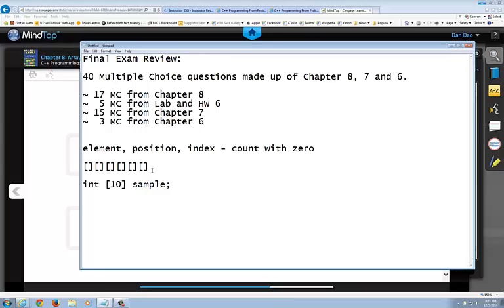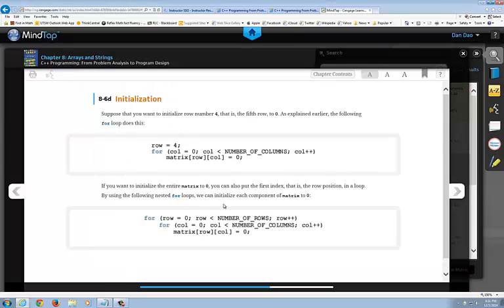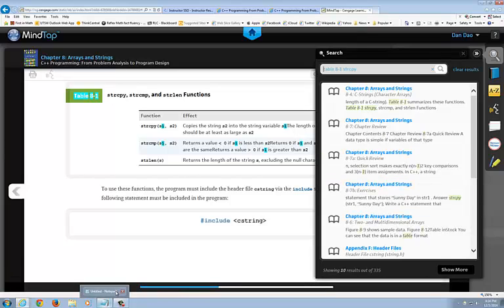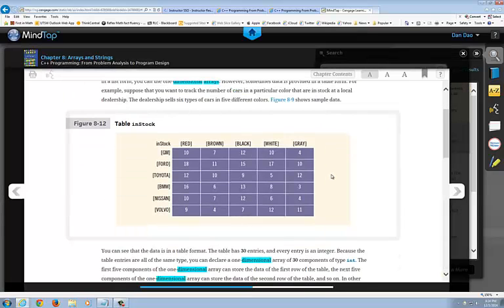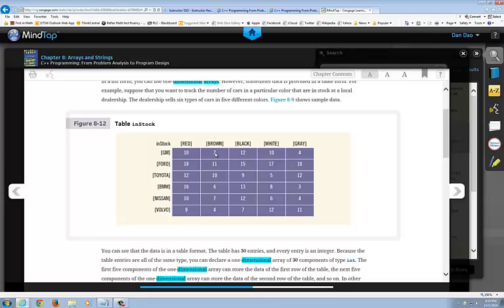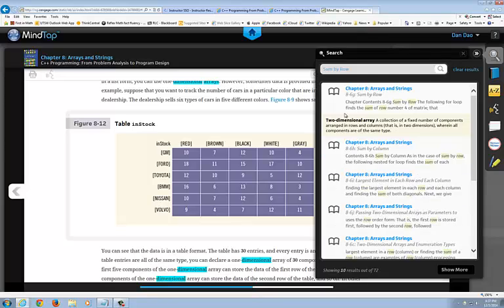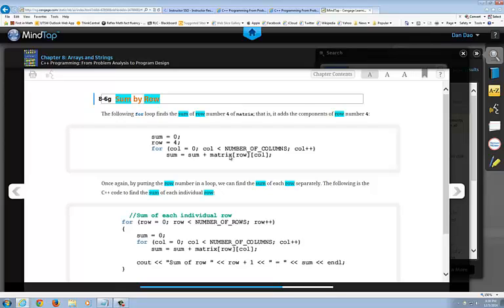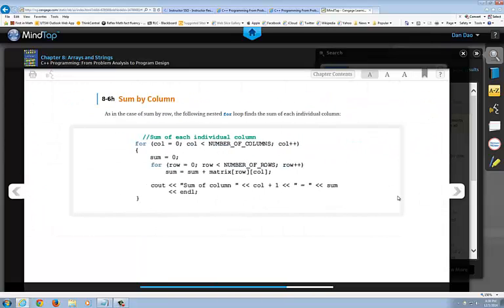Final Exam Review part 2